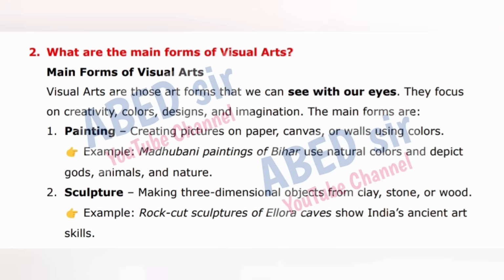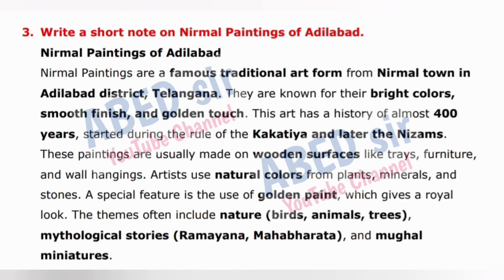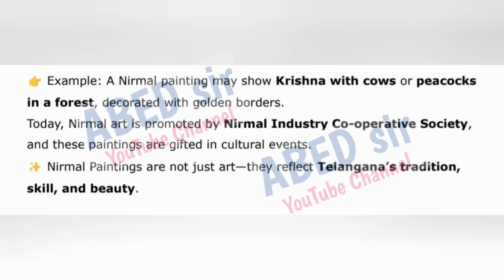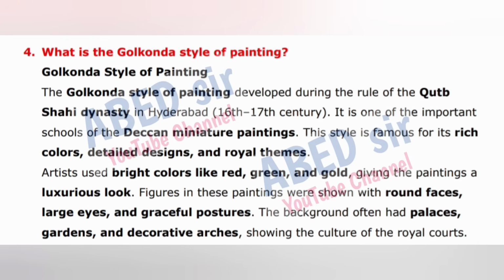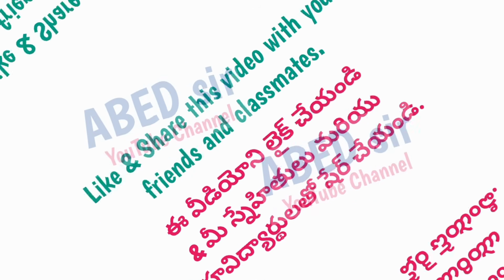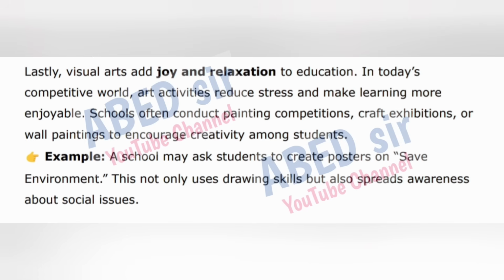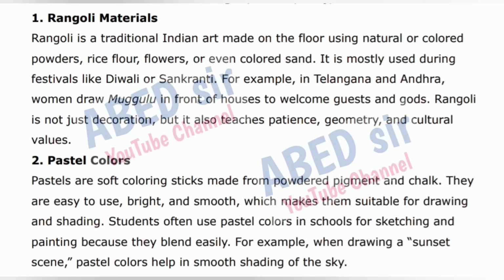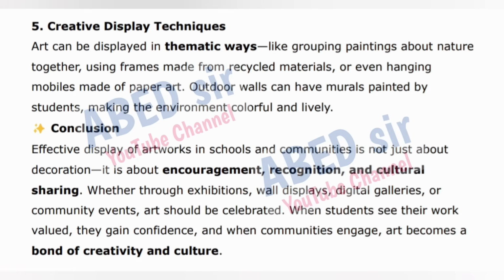Art in Education UNIT 2 Quick Revision 2025 B.Ed II Semester 2nd Sem OU KU TU PU MGU SU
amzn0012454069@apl